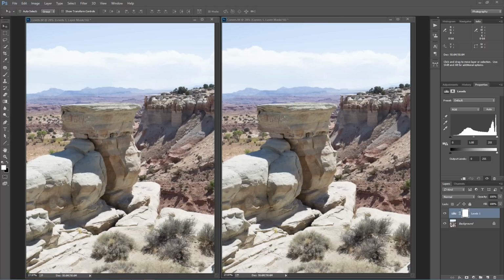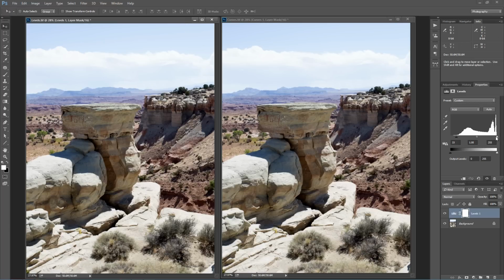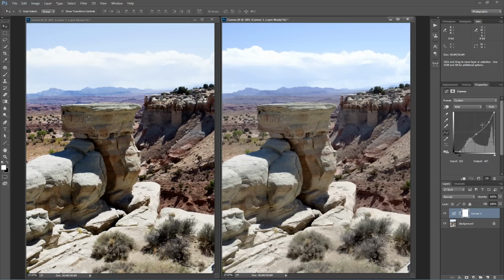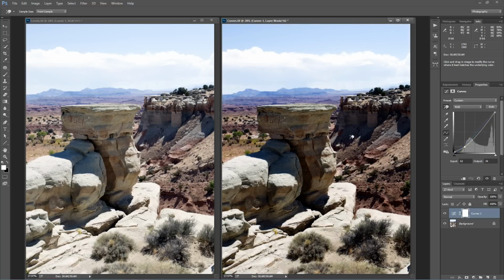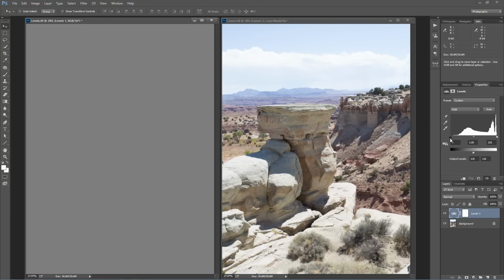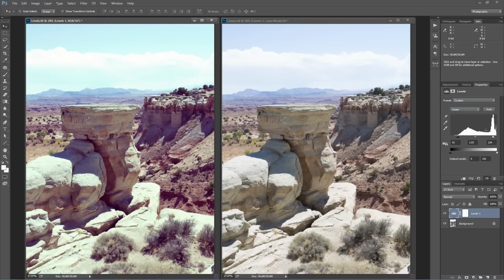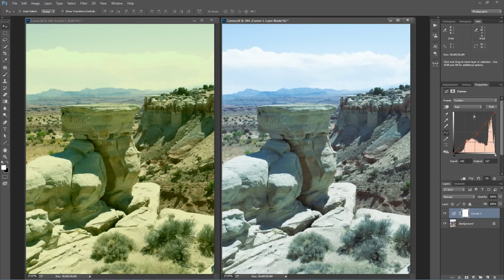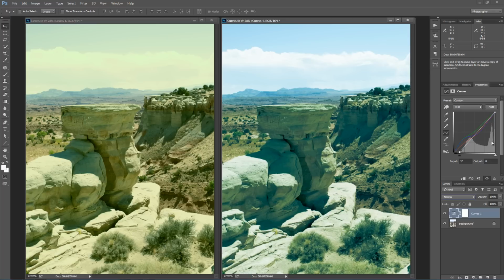Curves and Levels What's the difference anyway?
This is a great topic to discuss as Curves and Levels essentially do the same thing just in different ways.  A reader of Everyday HDR and a photo buddy of mine (a very talented one at that) asked me what the difference was between them.  It is a very valid question, even an experienced Photoshopper will ask this question from time to time.  In summary, I told him that they were essentially the same thing but on different frequencies.

For instance:

1.  Curves contain levels
2.  Levels do not contain Curves
3.  Both control tone and color
4.  Levels are pretty 2 dimensional in nature
5.  Curves have 3 dimensional characteristics.
6.  Remember, a square can be a rectangle, but a rectangle cannot be a square.
7.  Curves can be levels, but levels cannot be curves.

Let's take a deeper look at this one!